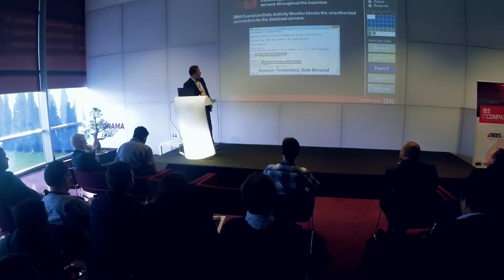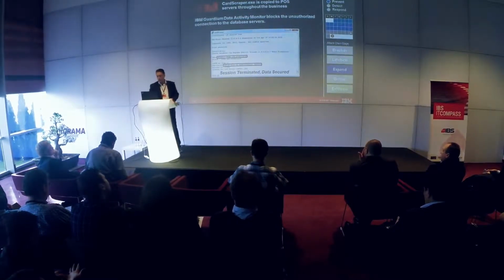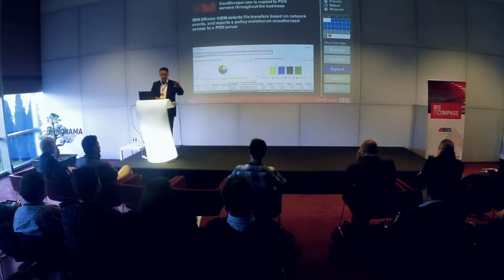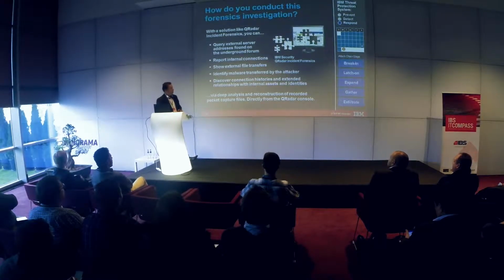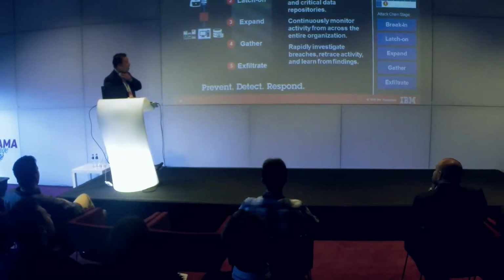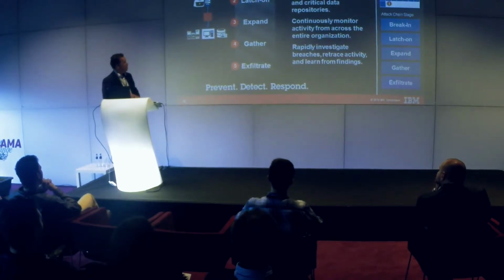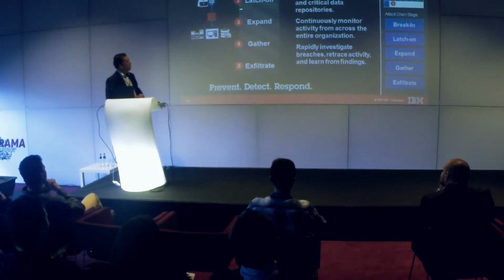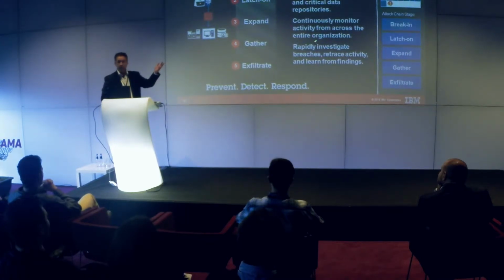IBS IT Compass 2015: IBM Threat Protection Suite (Guardium, XGS and Bigfix)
Presented by Balázs Csendes, Security Intelligence Leader - IBM CEE at IBS IT Compass 2015 event in Sofia.